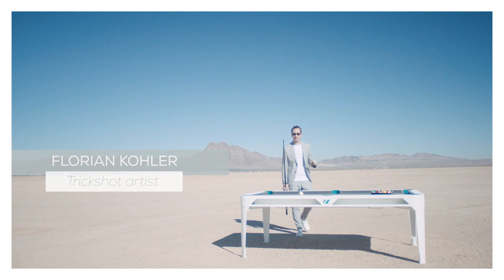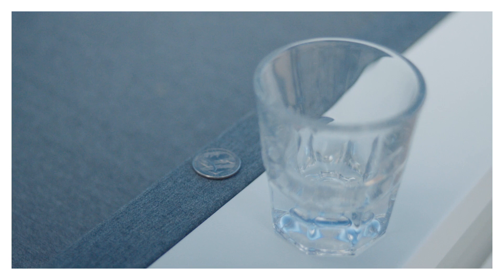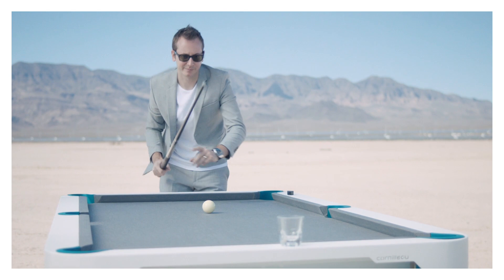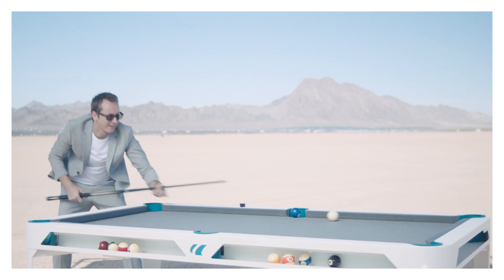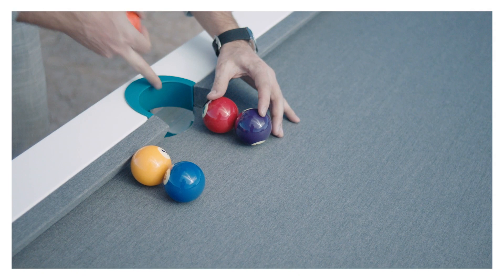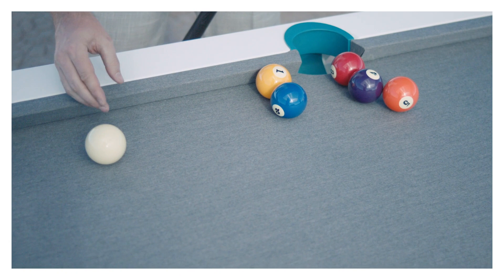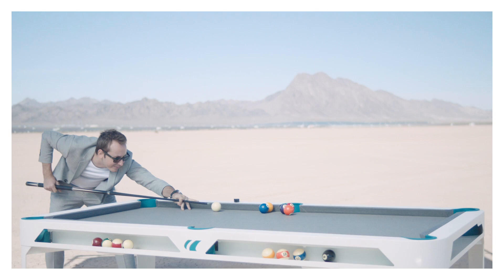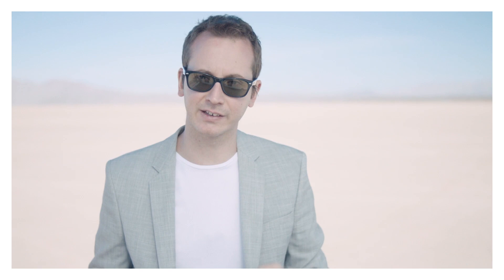Learn the most famous pool trick shots with Florian Kohler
In this video, learn how to execute three strokes that have gone around the world. From a movie, an advertisement, or simply a popular bet, these trickshots are accessible and do not need to be already a billiards pro. To learn them easily, rely on the advice of a recognized professional: Florian Kohler.
Florian Kohler, known by the pseudonym Venom, is a world famous personality in the world of trickshot, an artistic form of pool. He holds several world records and has gleaned numerous titles and awards. He gives us the secrets to make impressive shots that will allow you to discover a facet of billiards that many don't know.